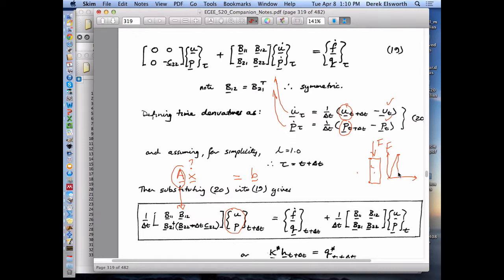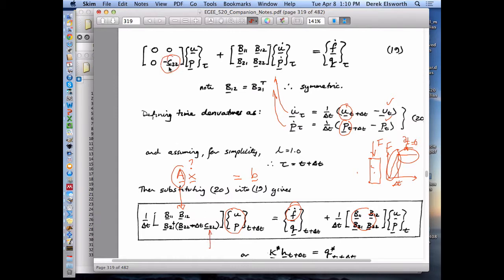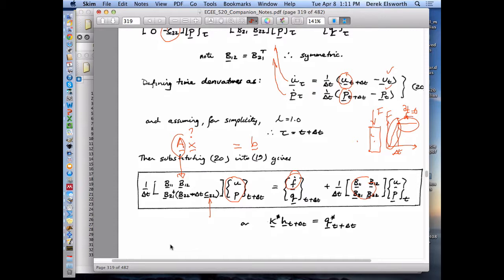6:4 Linked Mechanisms - HM, Dual permeability, HM, THM(C), Explicit linking